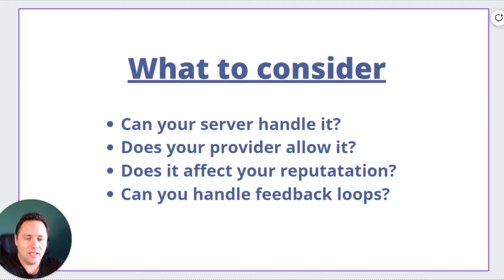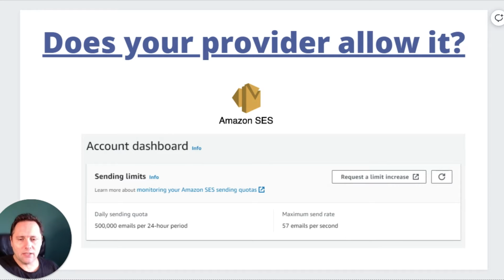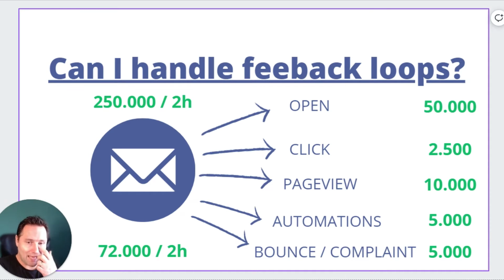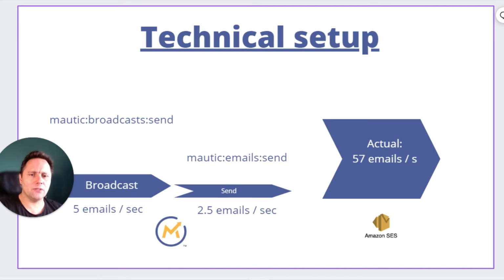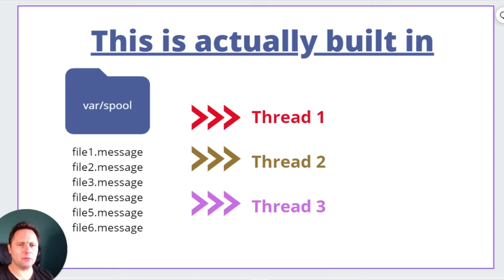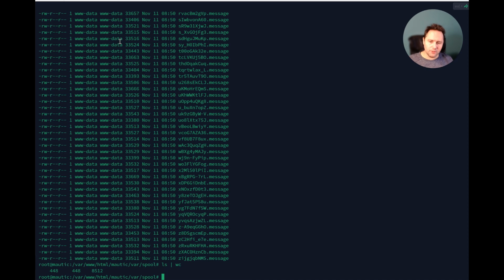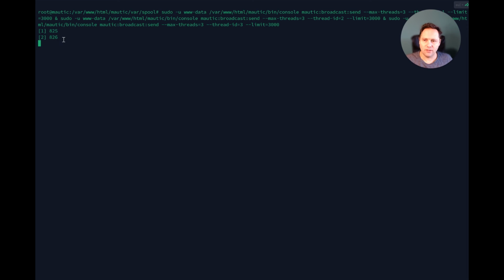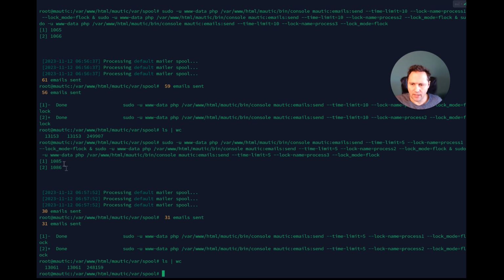Send Emails 10x faster with Mautic 4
In this video you'll learn how to generate and send emails with Mautic 4 using Mautic's multi-threaded options.

0:00 - 1:10 Intro
1:10 - 3:43 Can you handle sending speed?
3:44 - 7:01 Does your Privder allow the desired speed?
7:02 - 8:01 Does sending speed effect your reputation?
8:02 - 11:19 Can you handle feedback loops?
11:20 - 12:10 Recap: What to consider when you decide to send emails faster with Mautic
12:11 - 14:54 Technical background of sending emals with Mautic 4
14:55 - 16:34 Introducing multi-threaded email sending
16:35 - 17:21 Enhance your Email generation with this PR
17:22 - 21:35 Fix Swiftmailer with this PR
21:36 - 24:58 Live Demo: Test current sending speed
24:59 - 27:31 Apply PR and see faster email generation
27:32 - 30:52 Apply PR and send email out faster
30:53 - Outtro